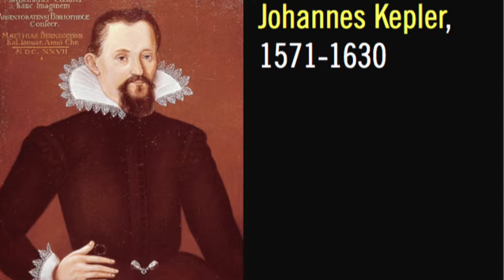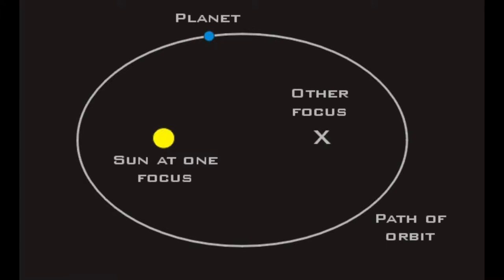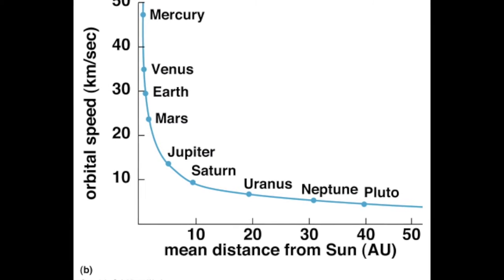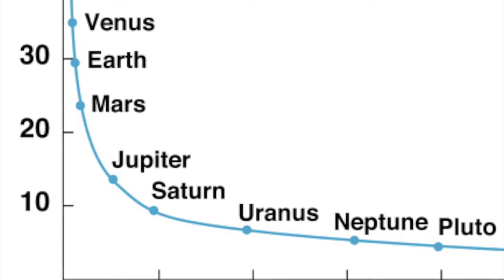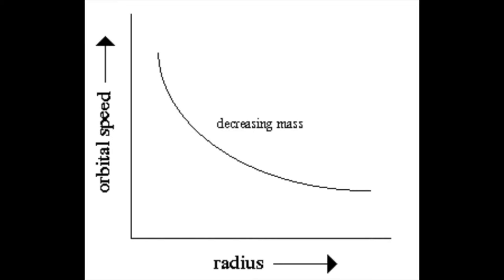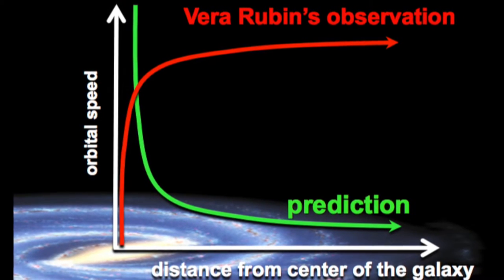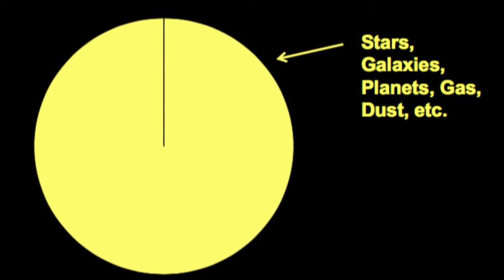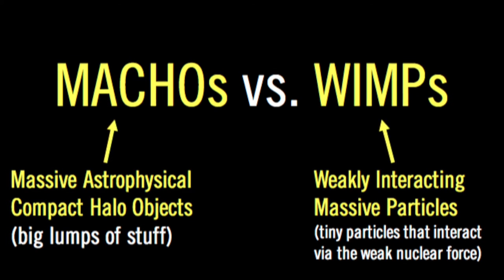AST201 Rubin's Observation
Diagrams: 1. Reid, Michael, Dr. "AST201 Stars and Galaxies Lecture 18." Lecture. 2. Keplerian Curve
3. Keplerian Cruve 4. Vera Rubin Image
5. Vera Rubin Quote - Soter, Steven, and Neil DeGrasse. Tyson. Cosmic Horizons: Astronomy at the Cutting Edge. New York: New, 2001. Print.